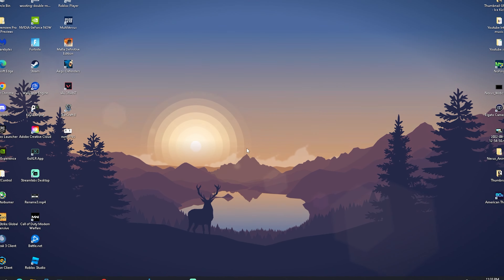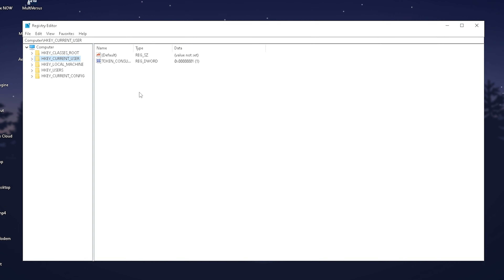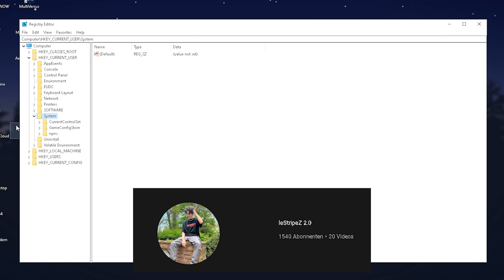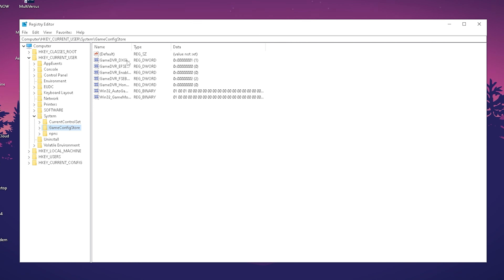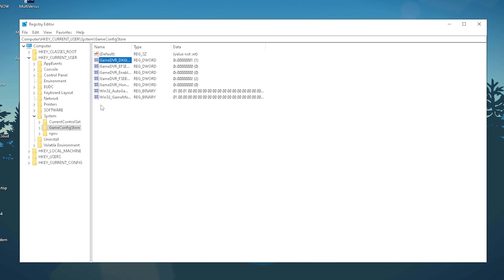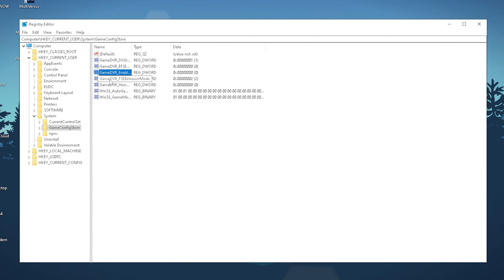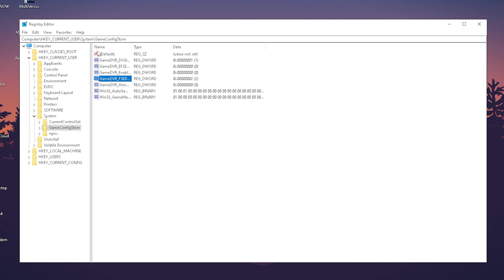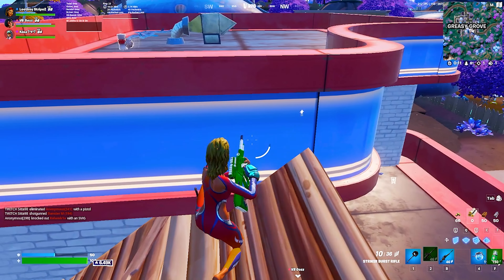These Tweaks will give you Less Input Delay...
► Title: These Tweaks will give you Less Input Delay...